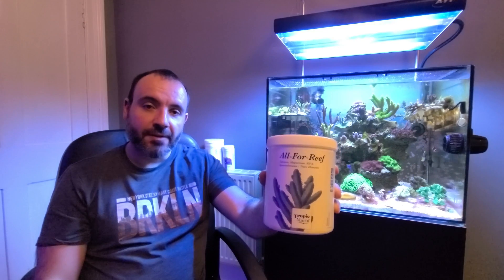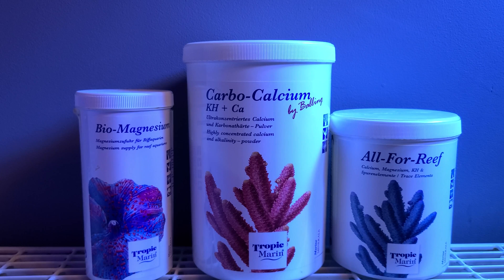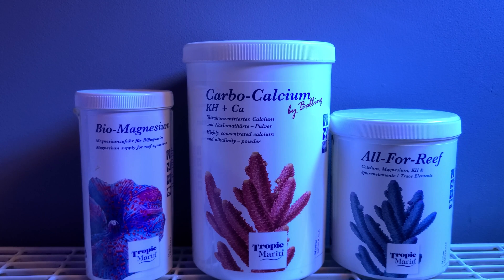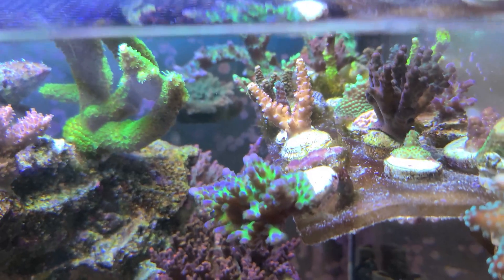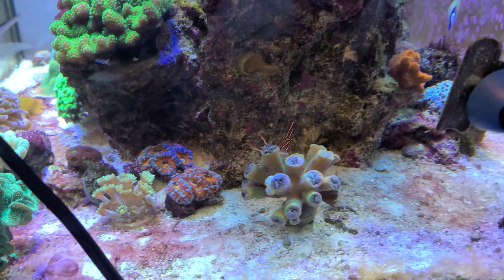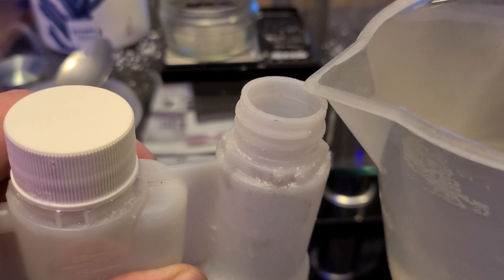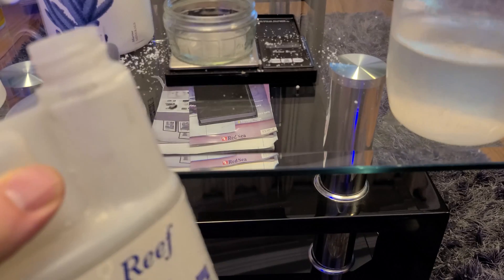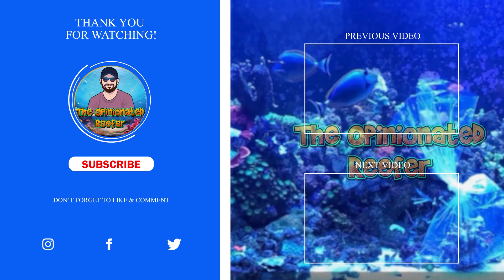Dosing All for Reef in The SPS Nano Tank | ICP Test results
This video is an overview of how to dose Tropic Marin All-For-Reef in my SPS dominated nano tank to maintain Calcium, Alkalinity, and Trace elements. The video also shows my results from an ICP test after 7 months of using All-for-reef and an explanation of the difference between All-for-reef and Carbocalcium.

0:00 Intro
0:28 What is All-For-Reef
01:35 Trace elements
02:16 How All-For-Reef works
02:56 Tank Update using All-For-Reef
05:33 ICP Test Results
07:42 How to mix All-For-Reef
10:02 Dosing All-For-Reef
11:23 Outro